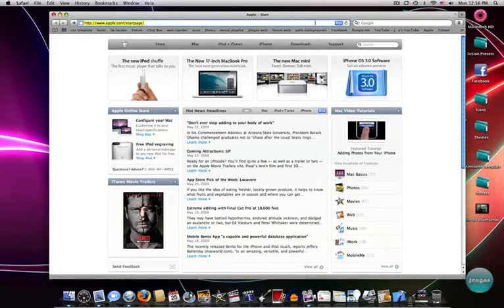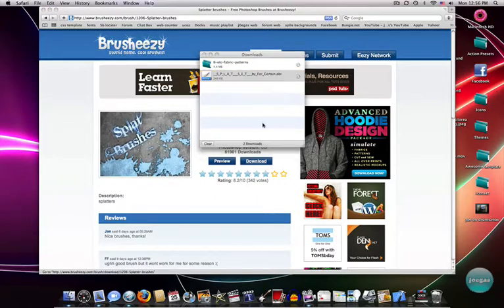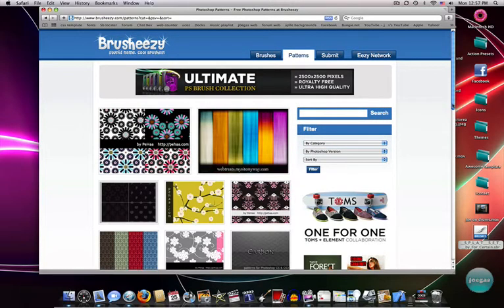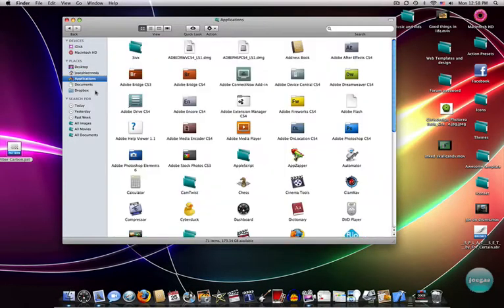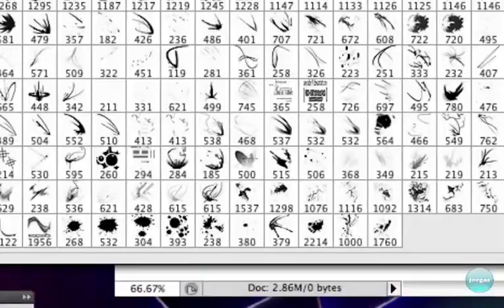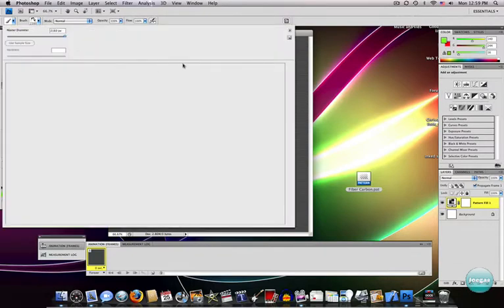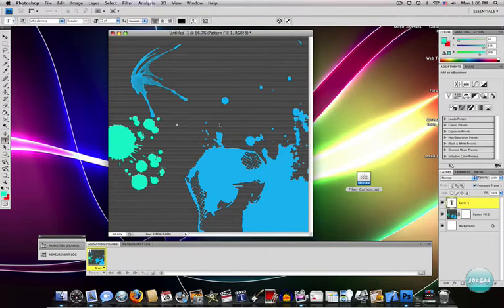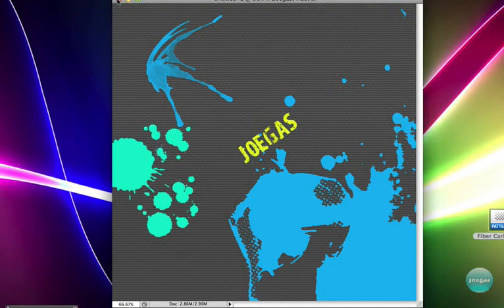How to load brushes and patterns onto photoshop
In this video, i will show you guys how to load brushes and patterns into photoshop.